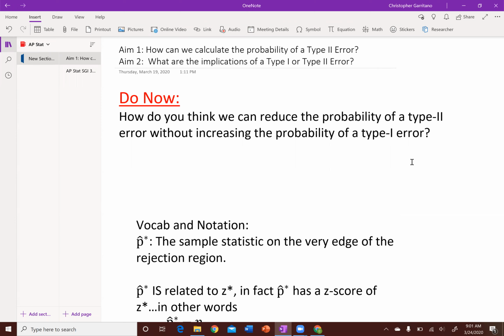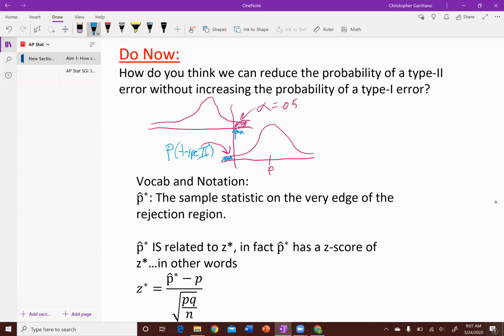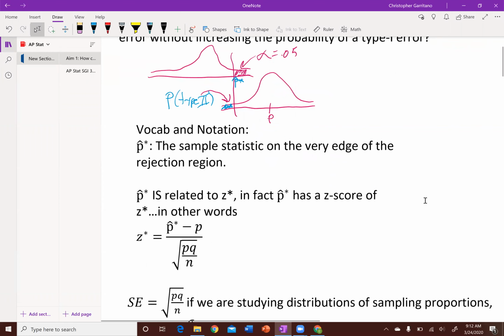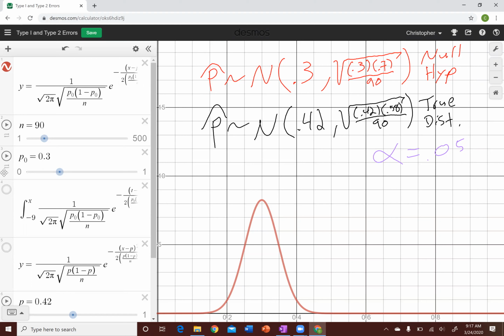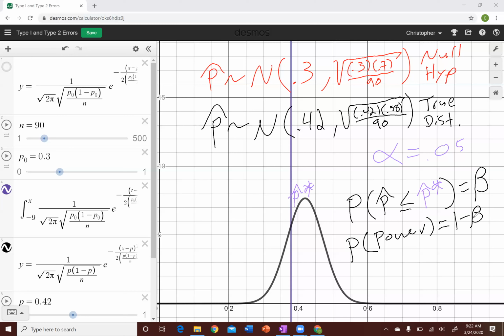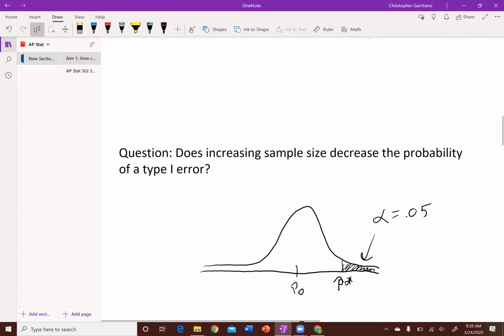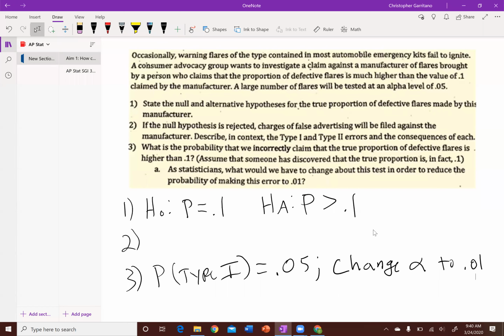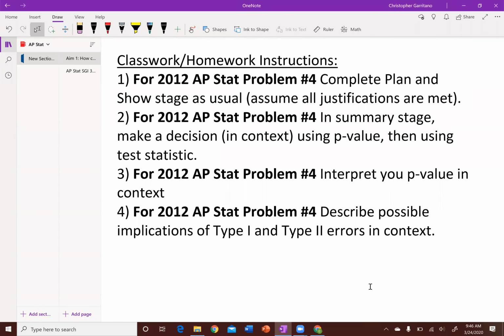Error Implications and P(Type II Error)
This is a long video!  I explained very slowly on purpose, so feel free to jump forward if needed.